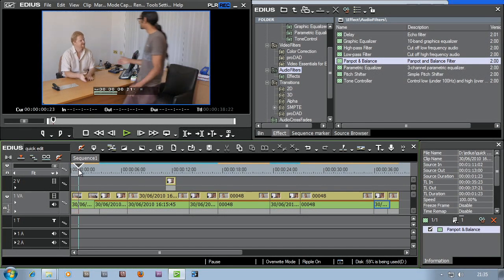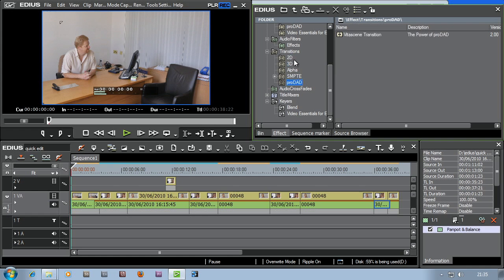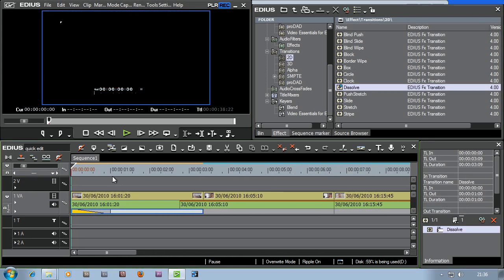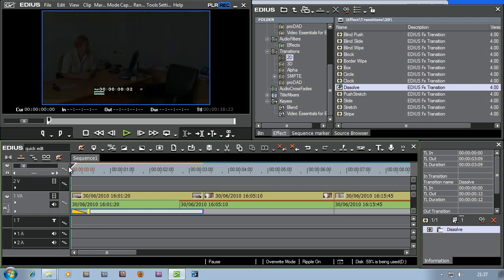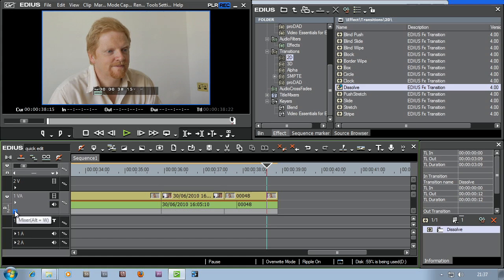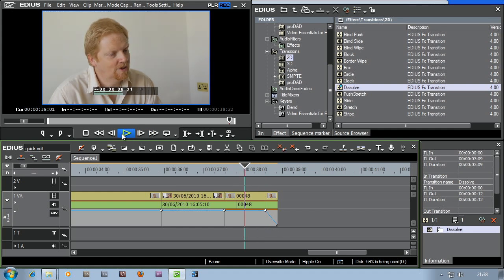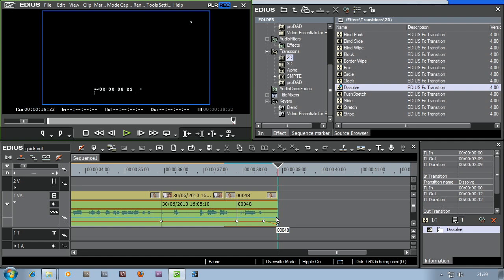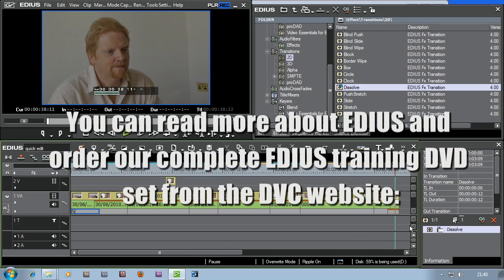A complete edit in EDIUS 7 part 5: fade in and out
Having completed most of the sound edits we want to add some fades to the video and audio.